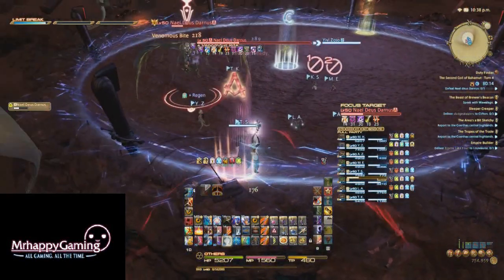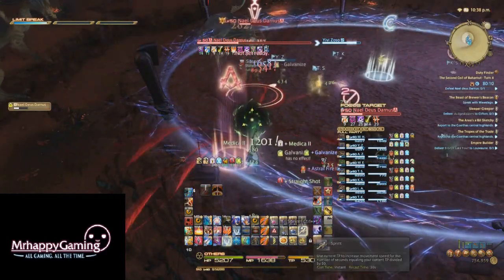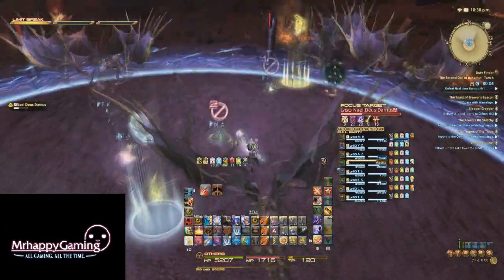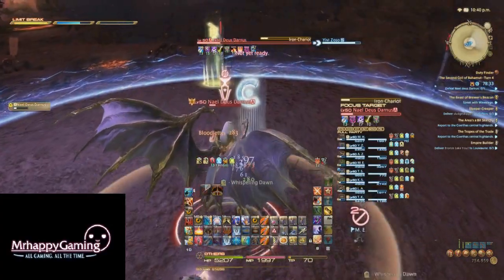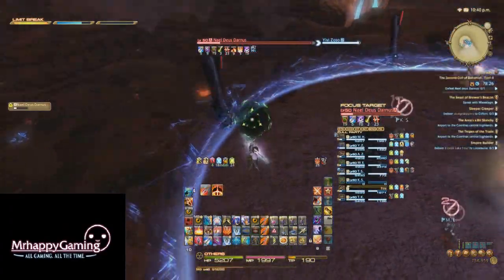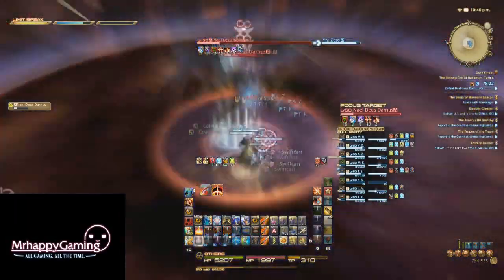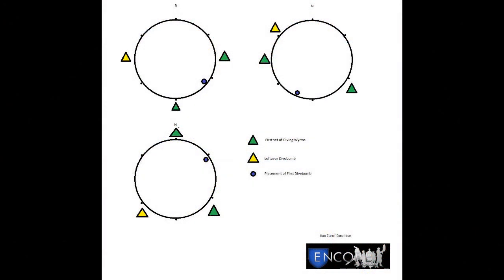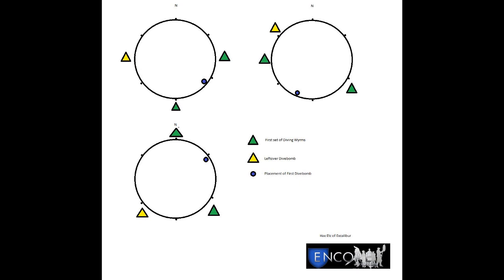FFXIV ARR: Binding Coil Turn 9 (SCoB Turn 4) How to 100% Dodge Divebombs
FINAL FANTASY XIV c 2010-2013 SQUARE ENIX CO., LTD. All Rights Reserve